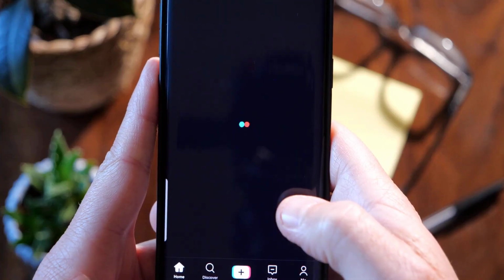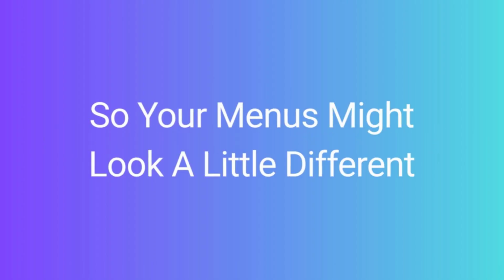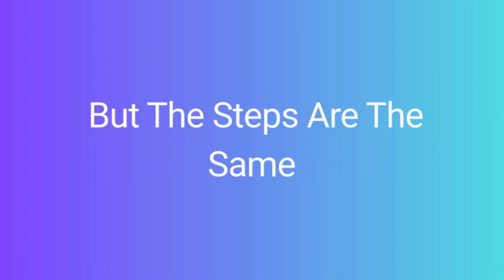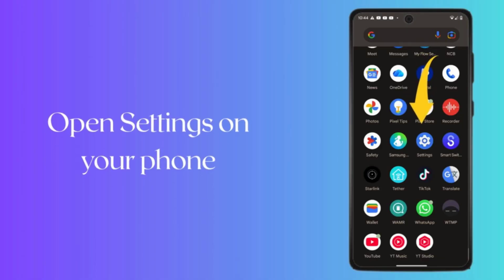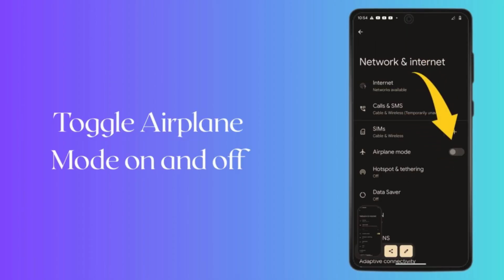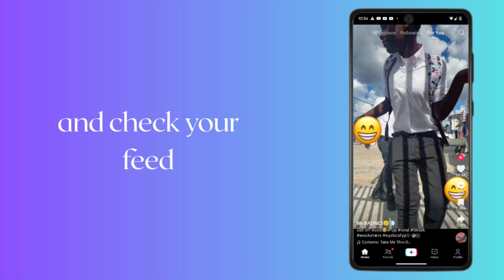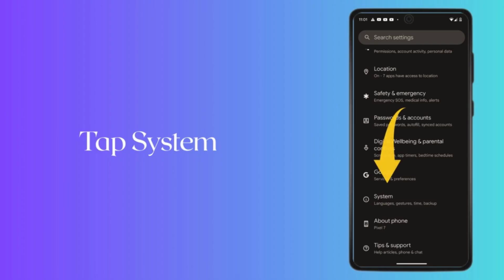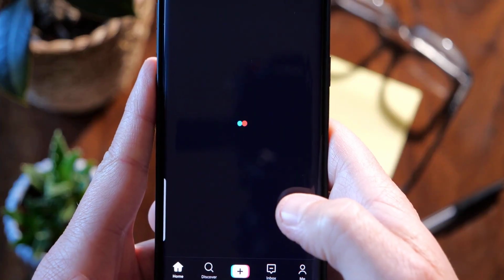How to Fix TikTok Not Loading on android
If TikTok won’t load videos, keeps spinning, or shows a blank screen, this quick Android fix will solve it in minutes. Works on Google Pixel, Samsung, Xiaomi, Motorola, OnePlus and most Android phones.

✔ Clear cache
✔ Reset storage
✔ Force stop TikTok
✔ Refresh your network
✔ Reset WiFi/Mobile/Bluetooth settings

Try these steps and your TikTok feed should load instantly again.